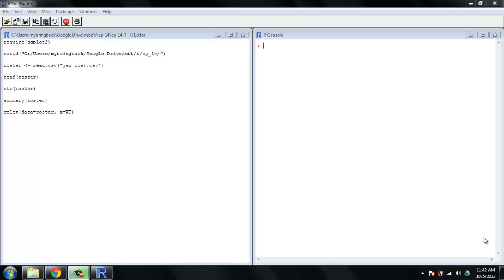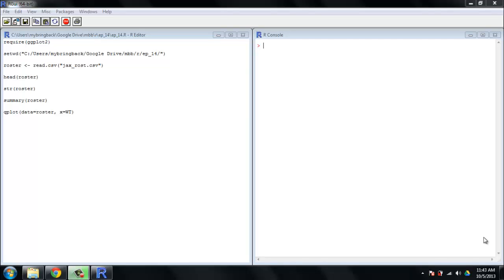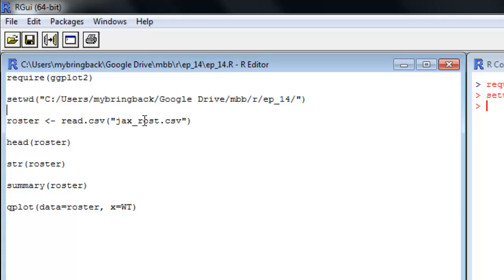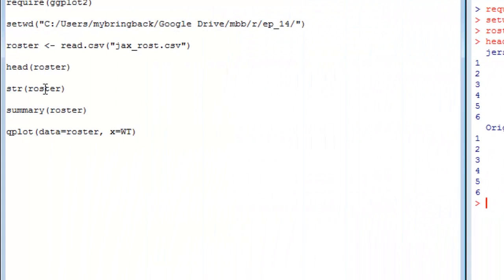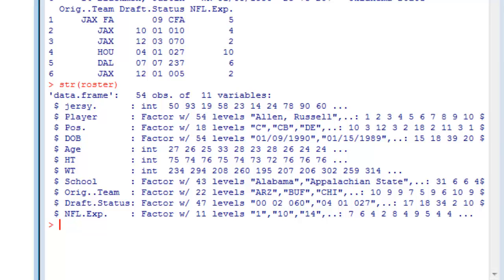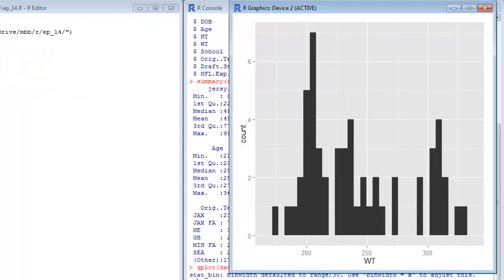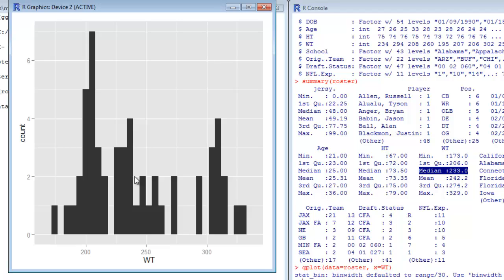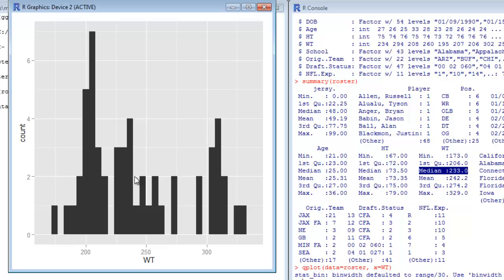Learn R quick and diRty 14 - Examining Data in Other Ways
Now that you have a general understanding of how the R language works, we will be looking at examining data in other ways.